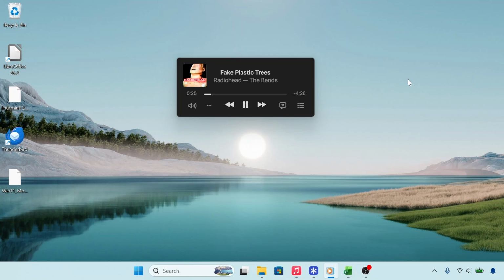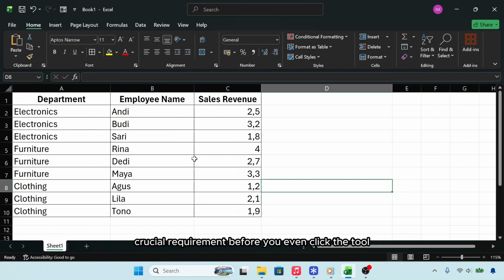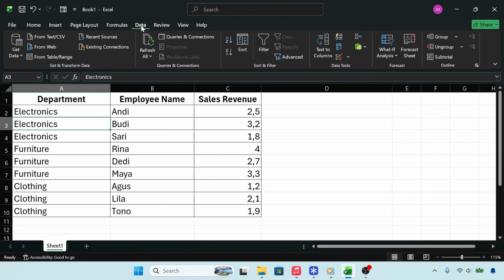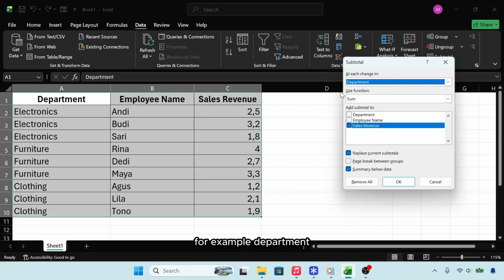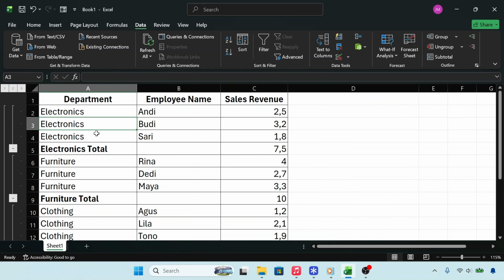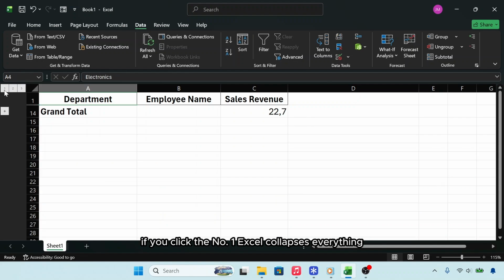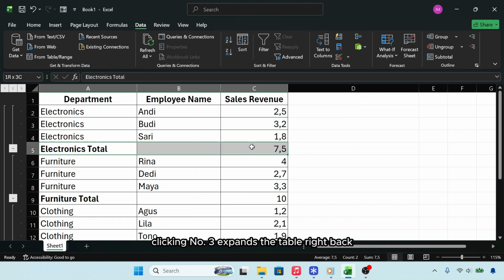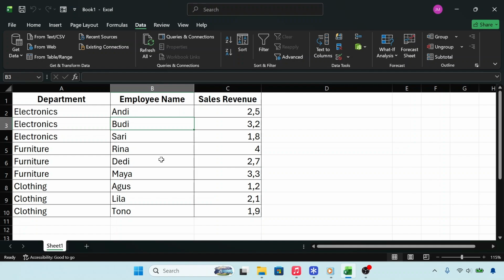How To Auto Calculate Subtotals In Microsoft Excel Instantly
How To Auto Calculate Subtotals In Excel Instantly. In this comprehensive spreadsheet tutorial, you will learn how to use Excel's built-in subtotal tool to automatically group data and generate financial summaries without writing complex math or SUM formulas by hand.

Crucial Requirement: Before opening the tool, your data table must be sorted by the specific category column you want to subtotal (like Region, Department, or Product). If you skip this critical step, Excel will create random, duplicated clusters, and your data layout will become a total mess.

Step-by-Step Instructions

Select Your Data: Click any individual cell inside your pre-sorted data table.

Open the Tool: Navigate to the top ribbon menu, click on the Data tab, look over to the far right side in the Outline group, and click the Subtotal button.

Configure the Column Breakdown: In the configuration window that pops up, look at the first dropdown menu labeled At each change in and select your sorted category column (for example, Department).

Choose Your Calculation: In the second dropdown menu labeled Use function, select Sum (you can also choose Average, Count, or Product depending on your project needs).

Apply the Math: In the section labeled Add subtotal to, check the box next to the actual numeric column you want to calculate (such as Sales Revenue) and click OK.

Navigate the Dynamic Outline Views: Look closely at the far left edge of your workspace grid. You will notice three small numbered blocks appear: 1, 2, and 3. These act as your dynamic outline navigation system.

Use High-Level Summaries: Clicking number 1 collapses the layout to display only the Grand Total. Clicking number 2 collapses the rows to showcase a clean summary of just your individual subtotals, which is perfect for a quick screenshot to send to a manager or team member. Clicking number 3 expands everything right back to show your original raw data.

Remove the Groups Cleanly: If you ever need to strip out these automated calculations and return to a plain data layout, simply open the Data tab, click Subtotal, and click the Remove All button in the bottom left corner. This tool is completely safe and non-destructive, keeping your raw numbers perfectly intact.